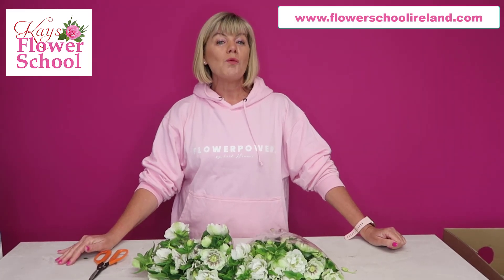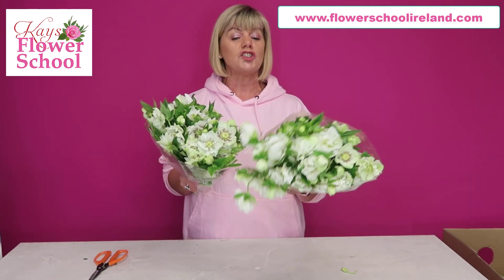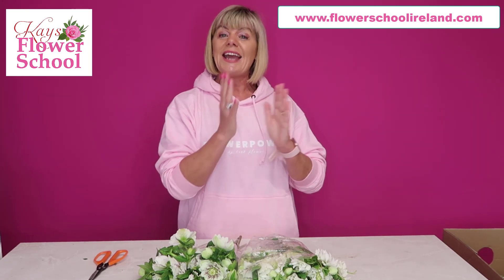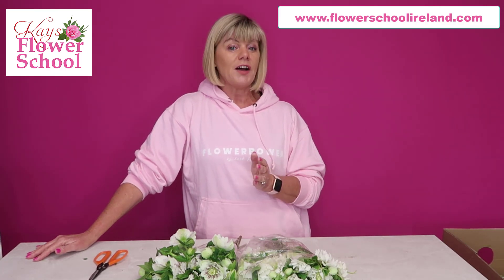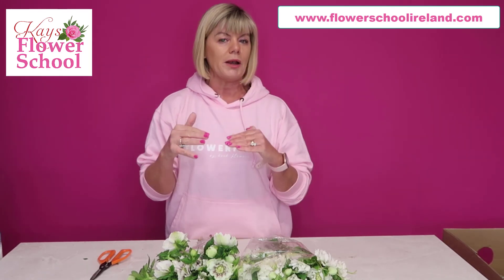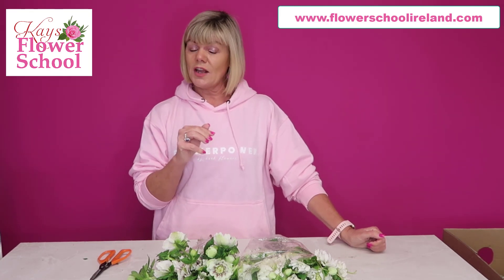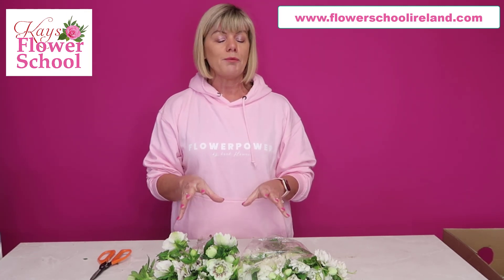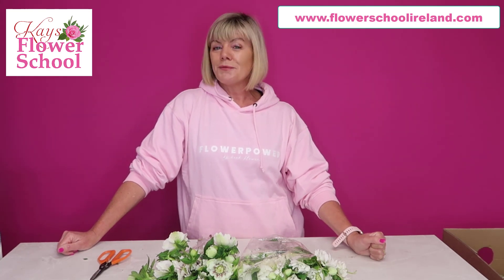How to condition Helebores to last longer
Top Tips On Flower Care
Janette gives you her to tips on conditioning and processing fresh flowers for using in Flower Arranging and Floristry.